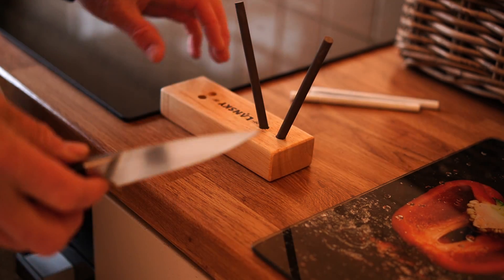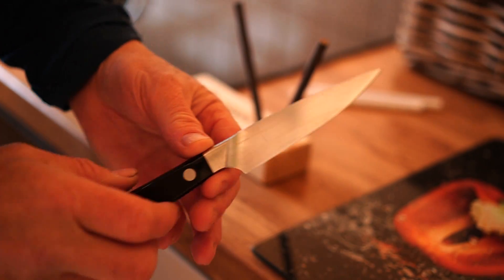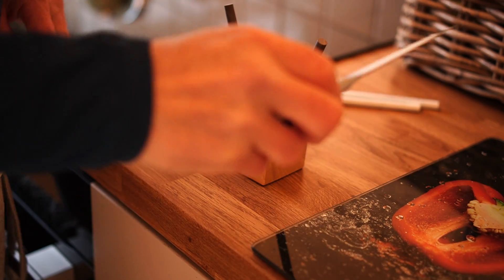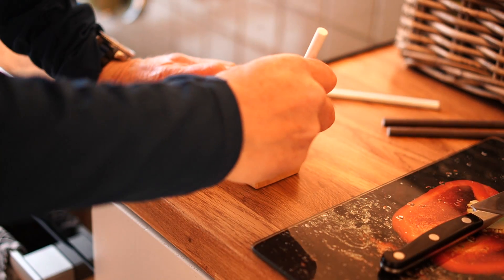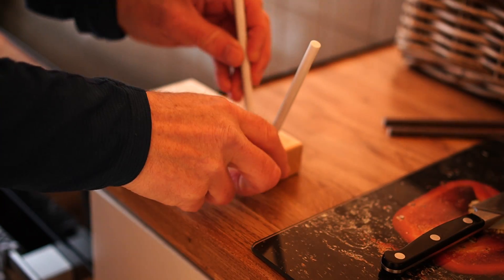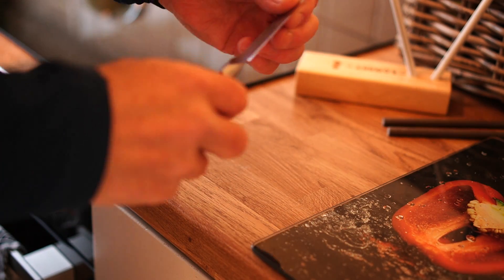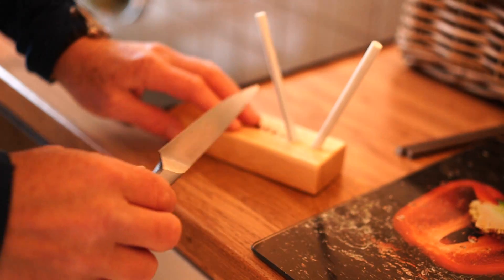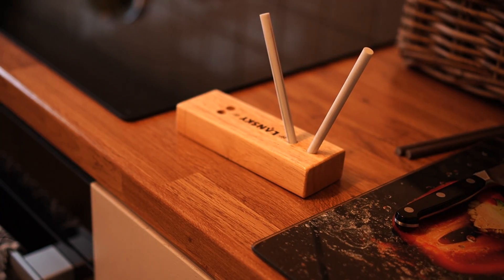Lansky Turn Box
Lansky Turn Box how to maintain your kitchen knife.